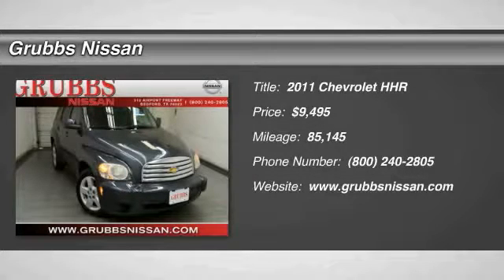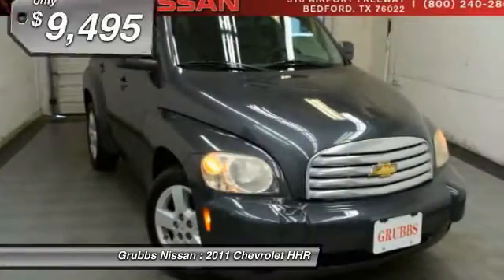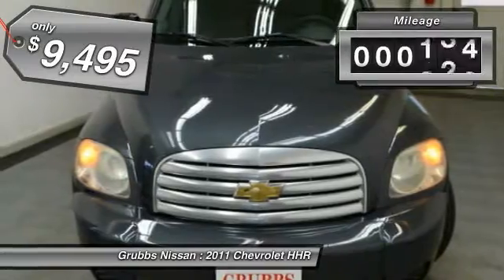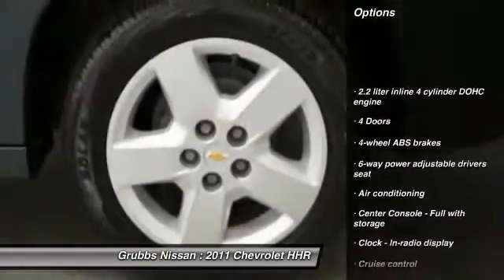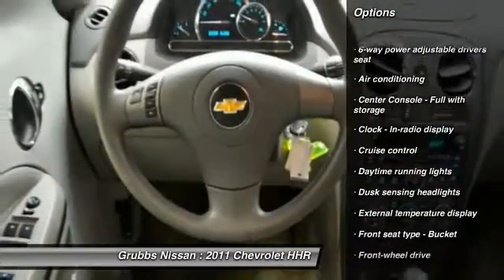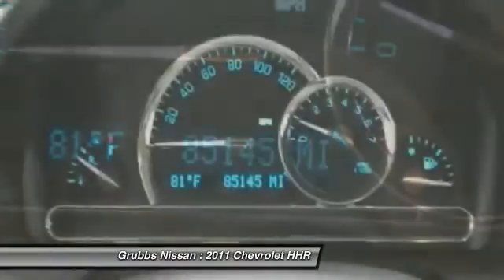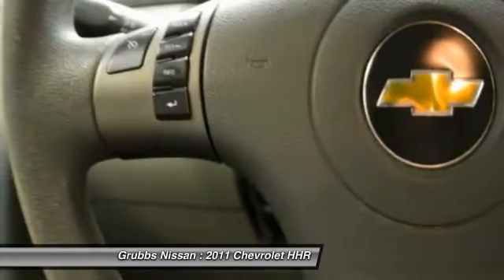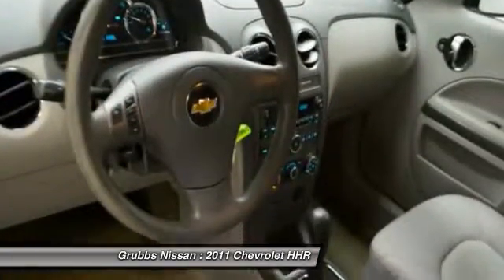2011 Chevrolet HHR Bedford, Fort Worth, Dallas, Arlington, Hurst TX VN17043A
Grubbs Nissan
310 Airport Fwy

You'll love this 2011 Chevrolet HHR. This is a  you'll want to take home. With 85145 miles, it features Automatic transmission and an exterior color of Cyber Gray Metallic.